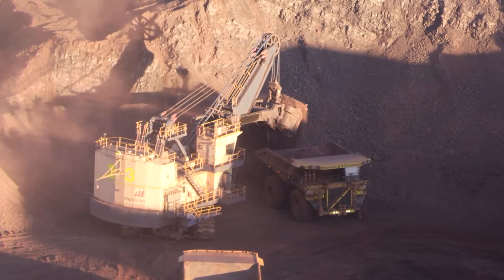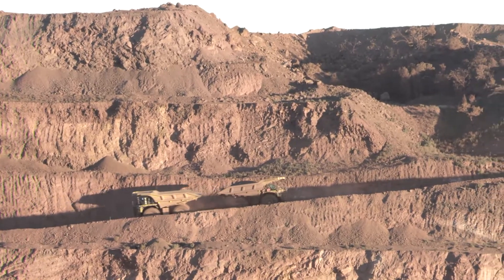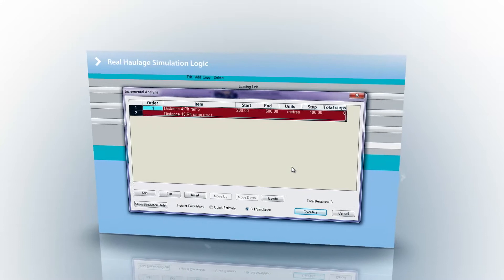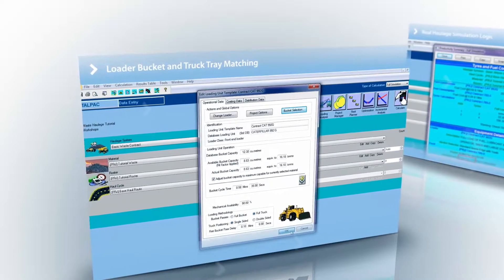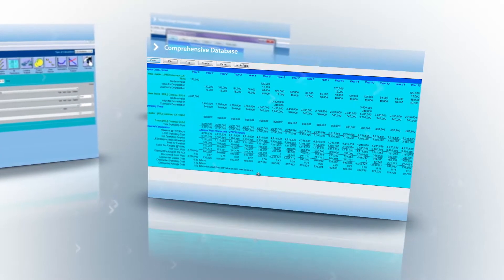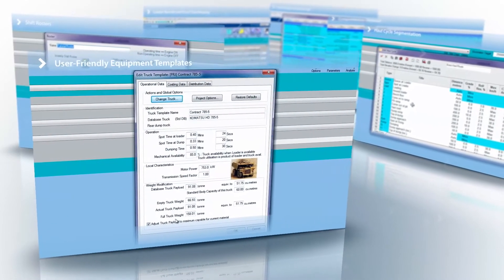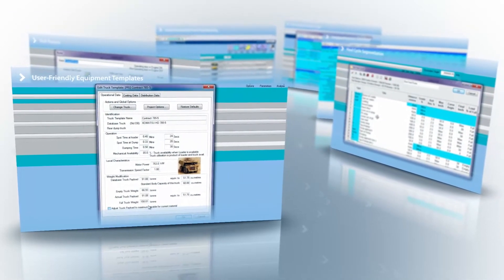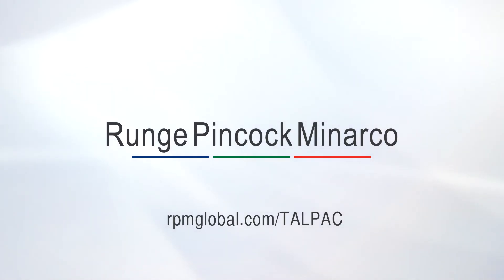TALPAC Mining Simulation Software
A high level introduction to TALPAC, RPMGlobal's leading, independent haulage and loading simulator that simulates a truck and loader fleet, travelling over a haul route.